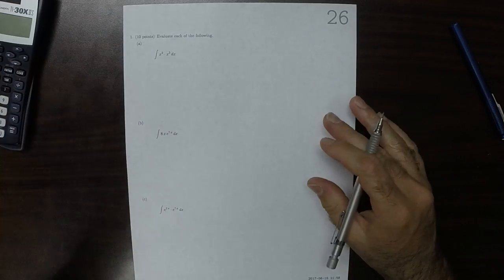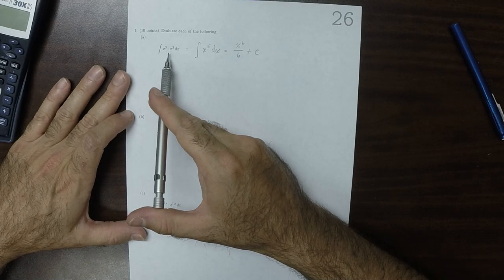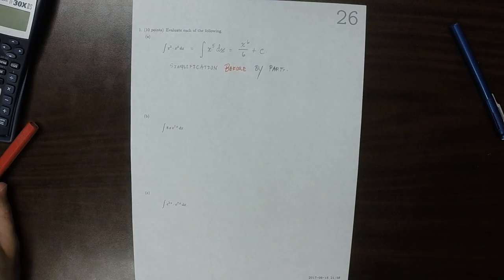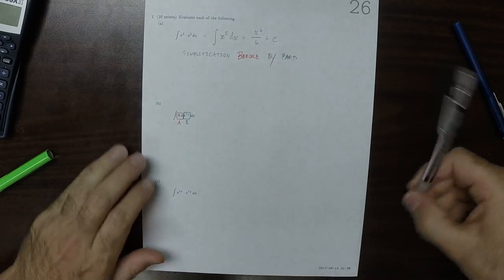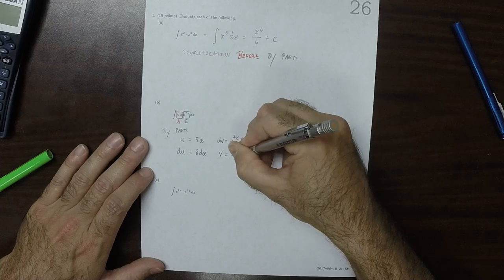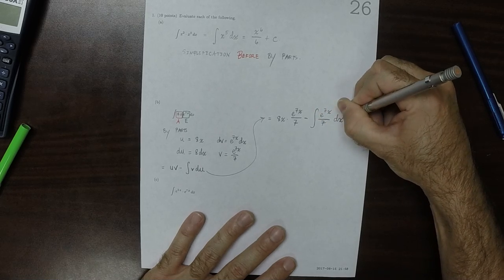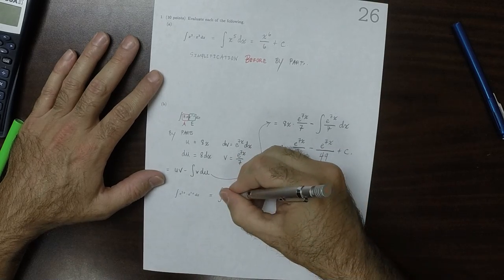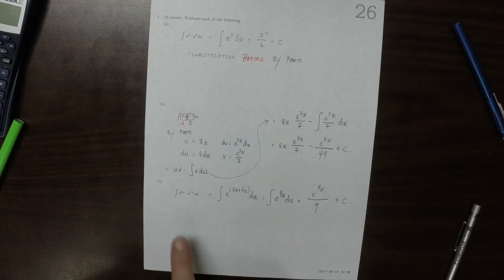17u MATH 1326: whw_26